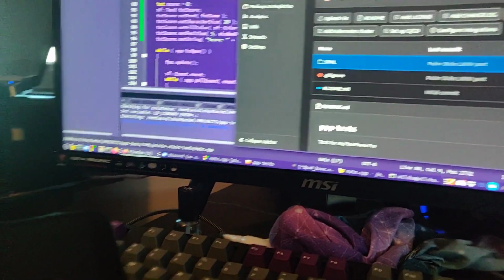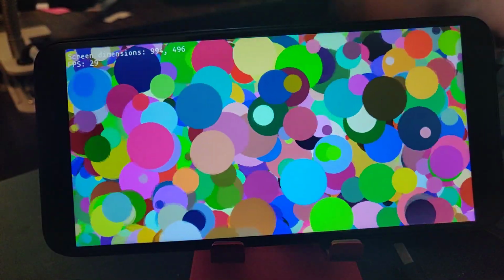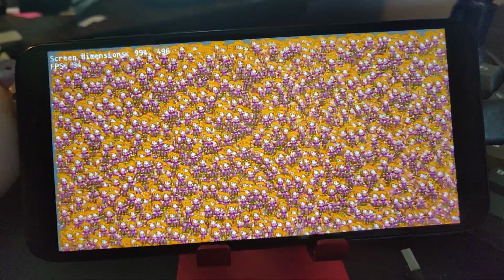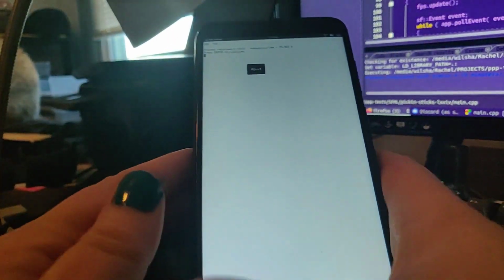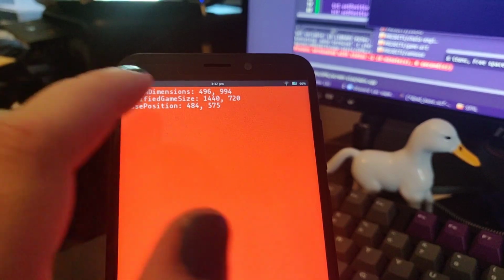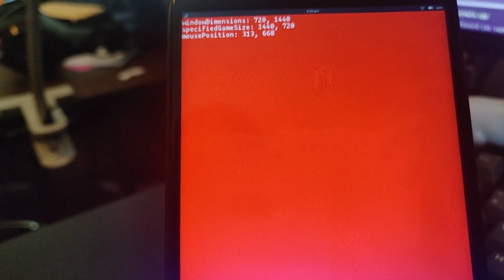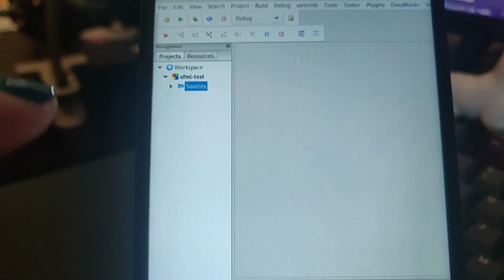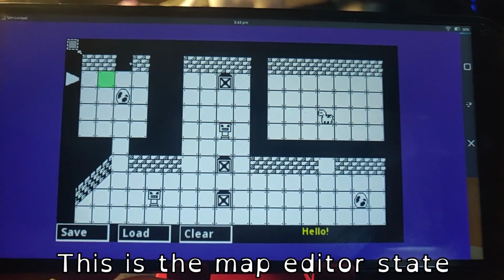Doing some stress testing & building games for my PinePhone Pro (C++/SFML)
What kind of stuff do you want to see running on the PPP?

/** Moosadee stuff!